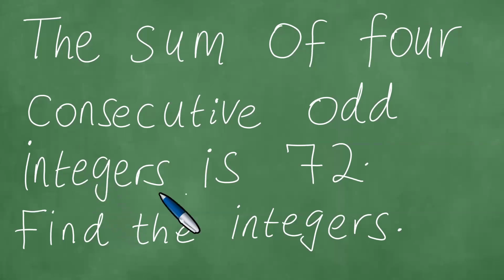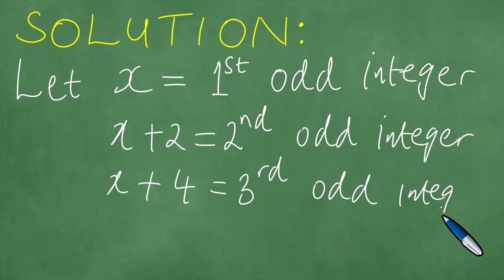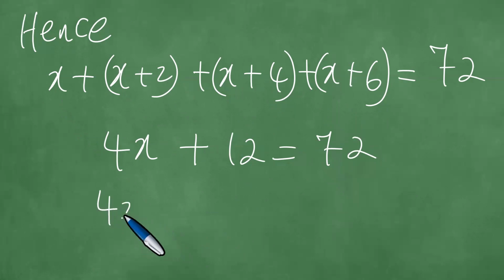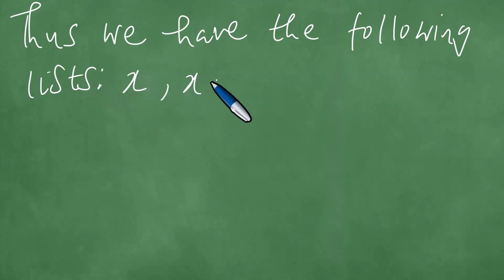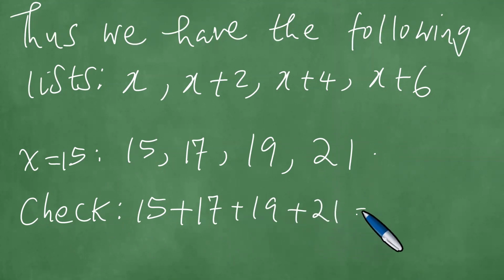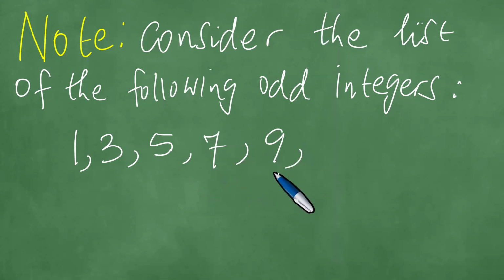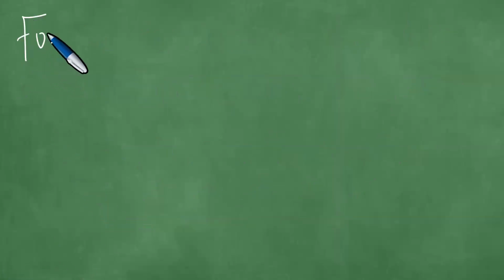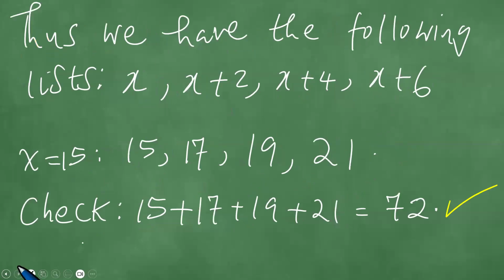Word Problem. Consecutive odd integers. Sum of integers.